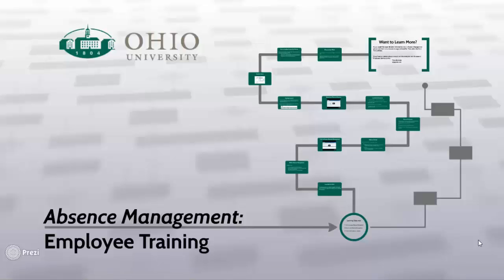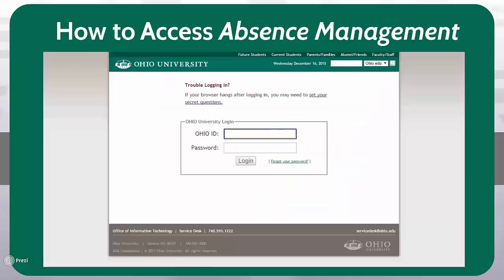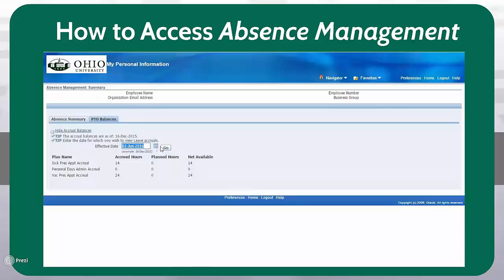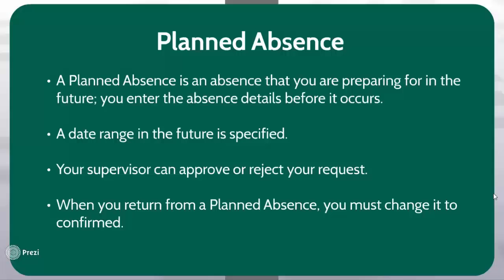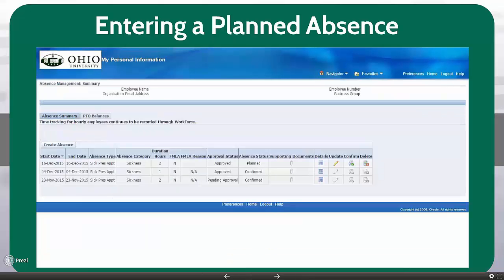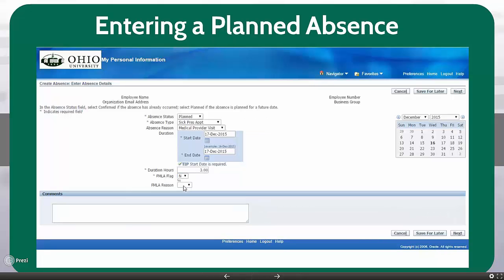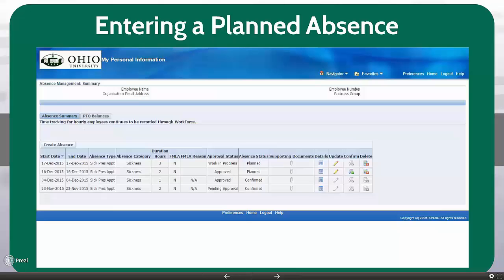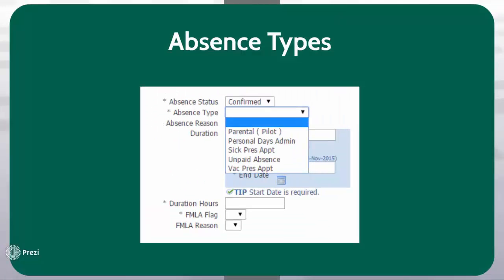OHIO Absence Management Employee Training Video